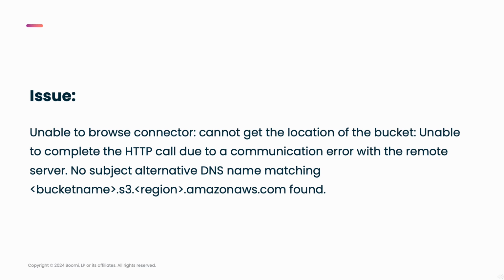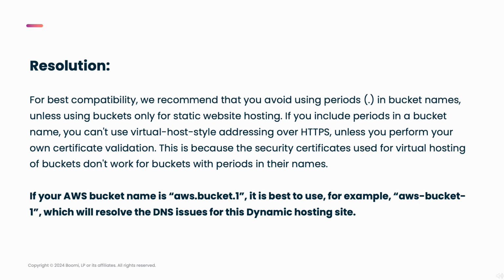Integration - No Subject Alternative DNS Name Matching Found - Amazon S3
This video shows how to troubleshoot the amazon s3 rest connector issue when has DNS name matching errors.